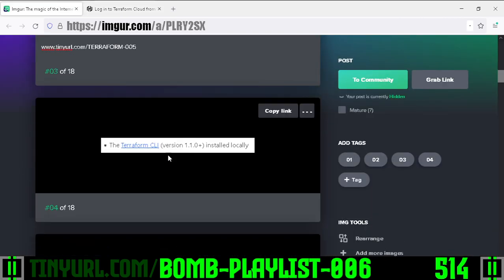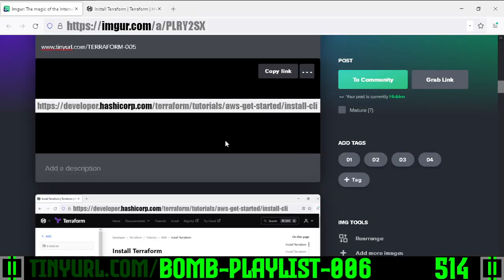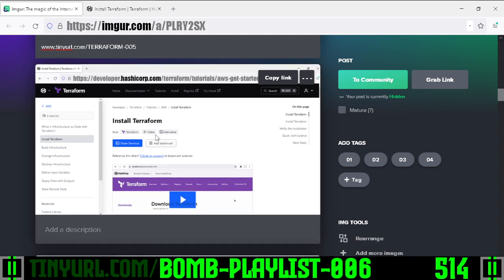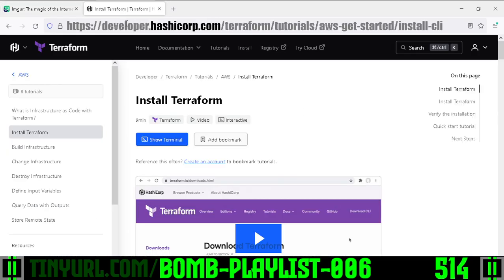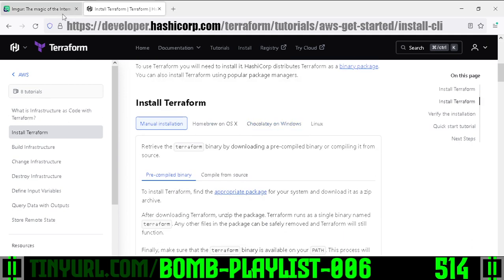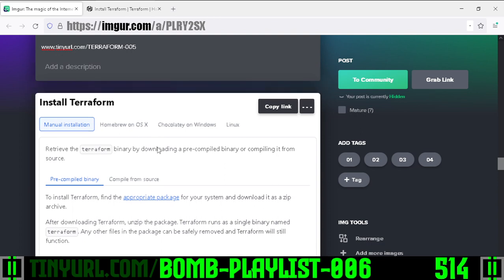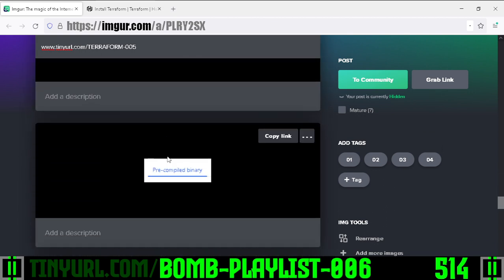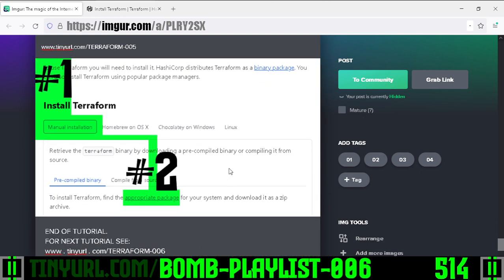514 : HASHICORP TERRAFORM - P4